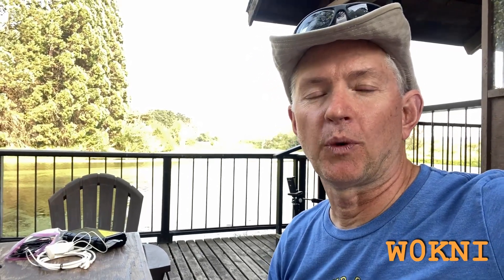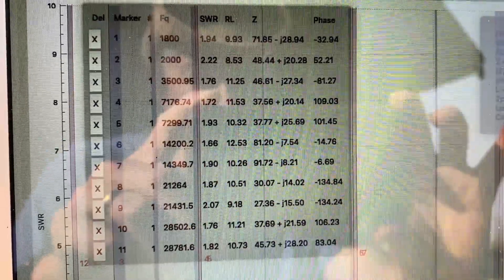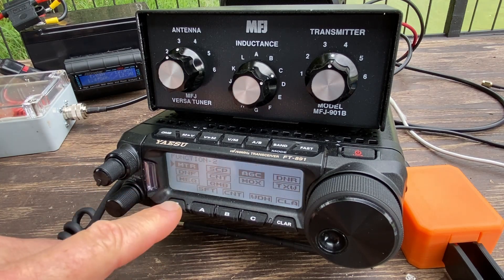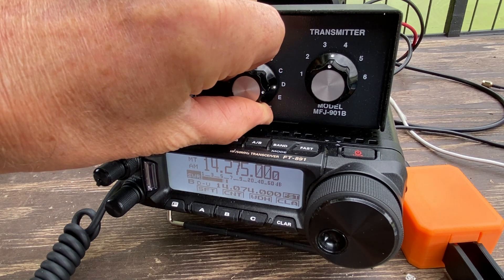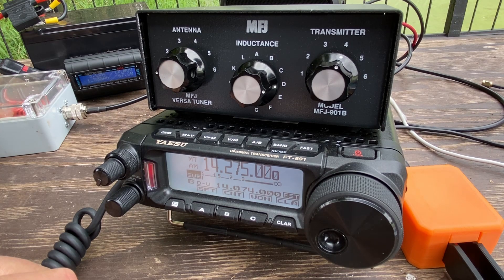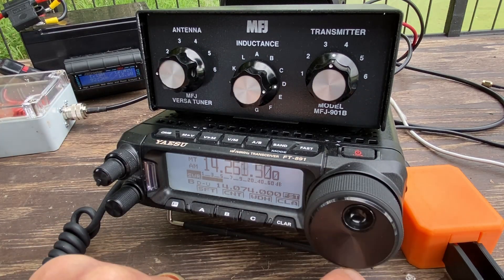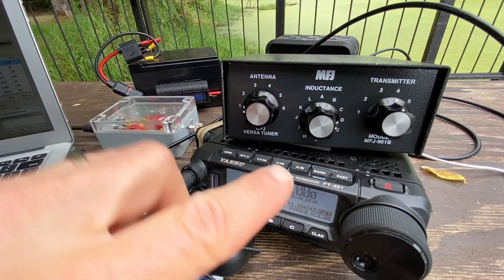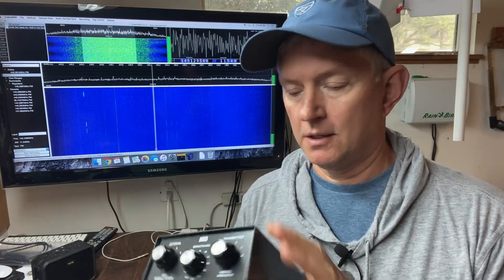Review - MFJ-901B Manual Tuner with Yaesu FT-891 HF Transceiver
This is a review of the MFJ-901B manual Versa tuner.  In this video I test it against a NanoVNA-H4 and the manufactures instructions just to see how well it matches the antenna to the transmitter. I think this is the perfect tuner to take in the field.  No power needed and very light weight.  I'm also using the Yaesu FT-891 HF Transceiver.  This is an amazing, compact and very capable radio goes great in a back pack for your Parks on the Air and Summits on the Air adventures!

73, W0KNI

Content:
0:00 Intro
1:15 Initial NanoVNA sweep
1:57 Manufacturers settings
6:33 Comparing to NanoVNA
11:33 Summary of review

Yaesu FT-891
Ferrite Toriods

CAMERA AND DRONE:
Canon M50
Neewer Tripod
DJI Mini 2 Fly More Package

3D PRINTER:
3D Printer: Creality Ender 3 pro 3D
3D Printer Filament: HATCHBOX PLA 3D Printer Filament

STUDIO EQUIPMENT:
Canon M50
BM Premium 2-Pack of LP-E12 Batteries
Portkeys 4K HDMI Camera Monitor
Pixel G2 Pocket RGB Camera Light
Aputure AL-F7 256 LED Bi-Color Light
Blackmagic Design Davinci Resolve 17 Studio